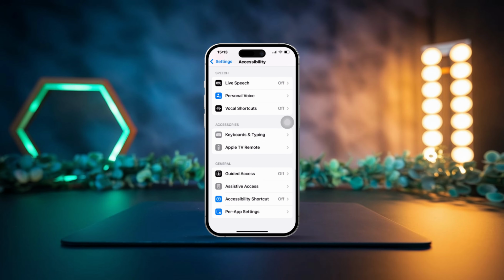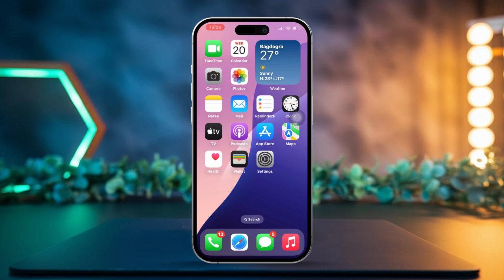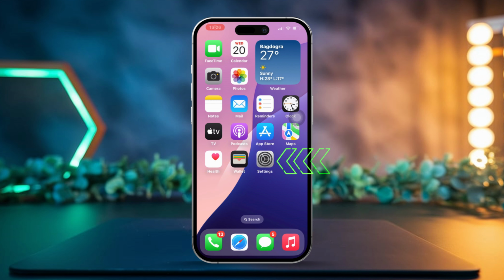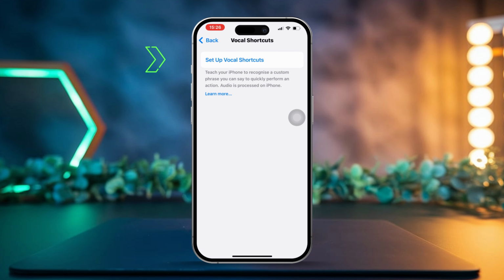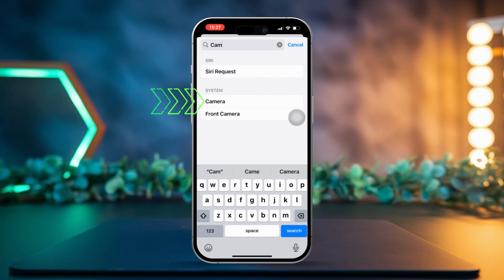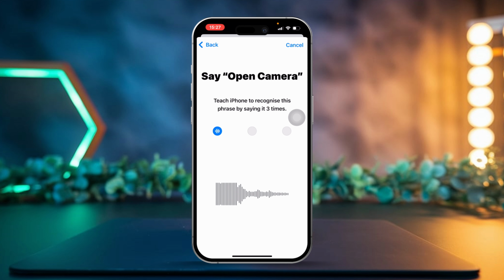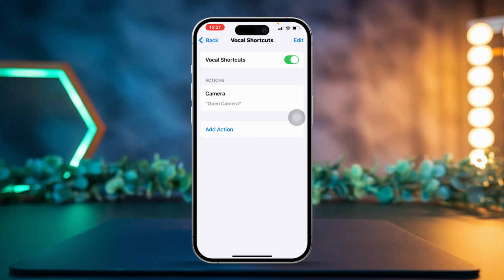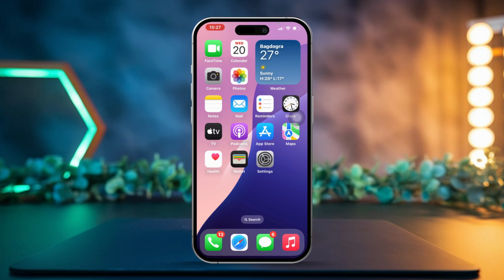How to Set Up Vocal Shortcut in iOS 18 | Enable Speech Shortcut on iPhone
Want to use voice commands shortcuts on your iPhone? By creating vocal shortcuts on your iPhone you can look up apps, search online, and do many other things on your iPhone hands-free! Basically activating vocal control on iPhone will let you manage your iPhone simply by your Voice!

My tutorial will show you step-by-step how to make voice commands on your iPhone so you can just follow me till the end and learn to create vocal shortcuts in your iOS 18 device by yourself!

00:01- Video Intro
00:22- The Process
01:39- Process End